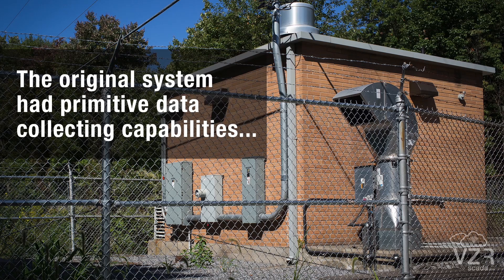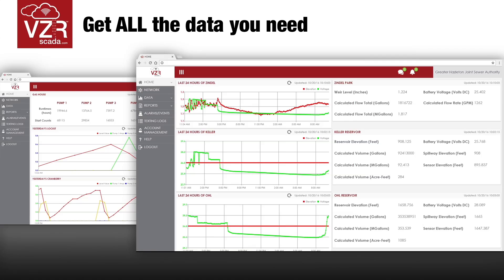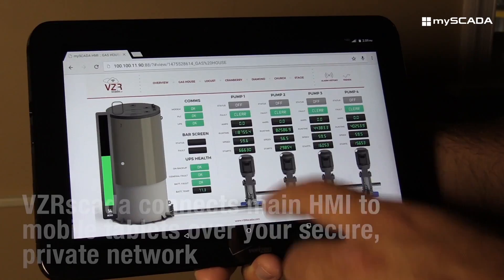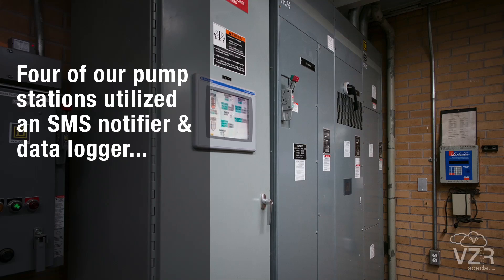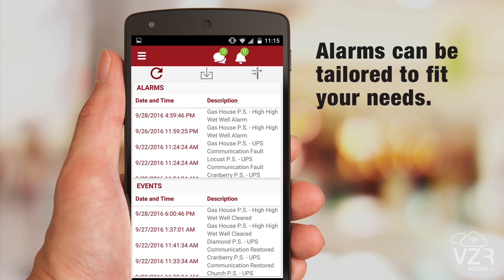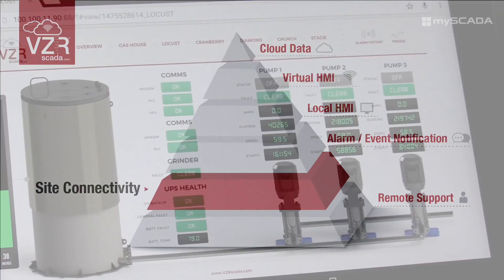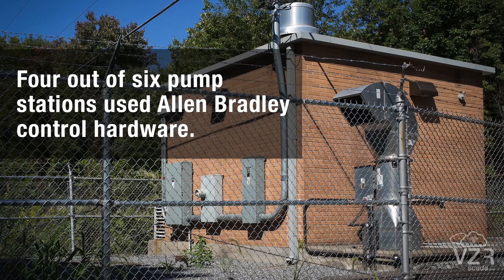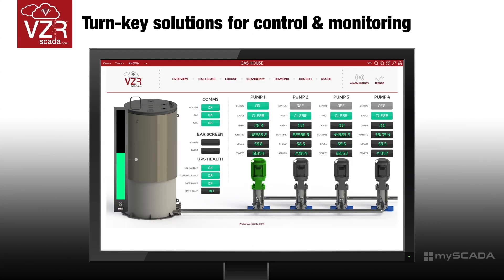Monitoring of PUMP STATION (USA)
mySCADA is cooperating with VZRscada! We helped them with creating the vizualization, they used it for data collection in the PUMP station (USA). The company can monitor the processes via mobile devices with mySCADA. Remote access - reduced travel costs - increasing productivity. That is one of the biggest advantage of this solution.